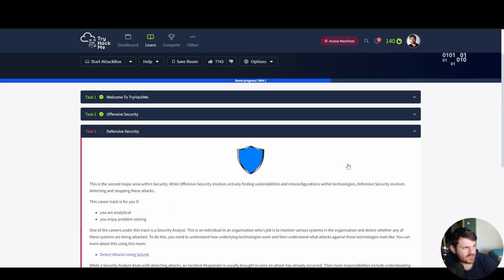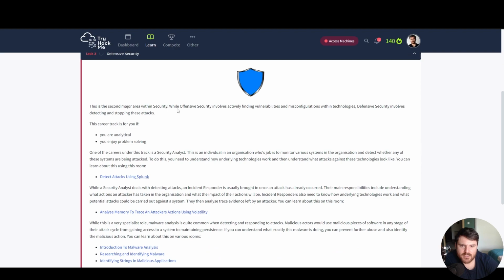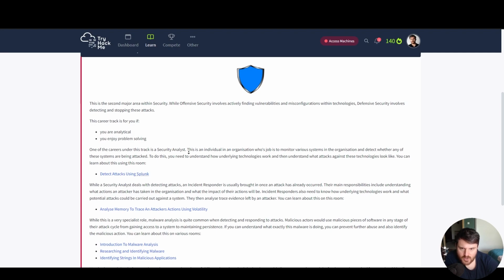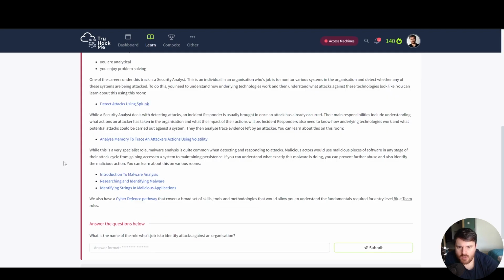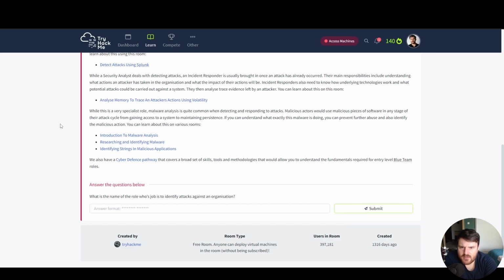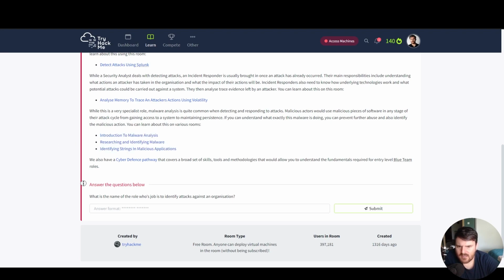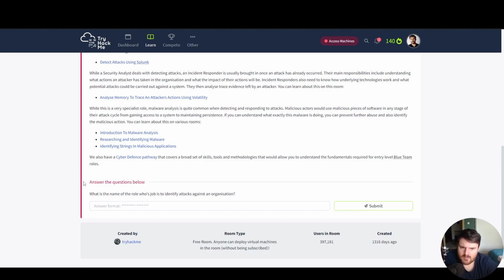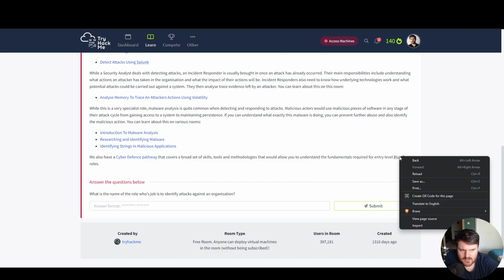Defensive Security | THM Series: Starting Out In Cyber Sec #3